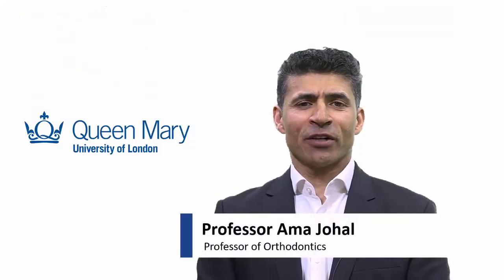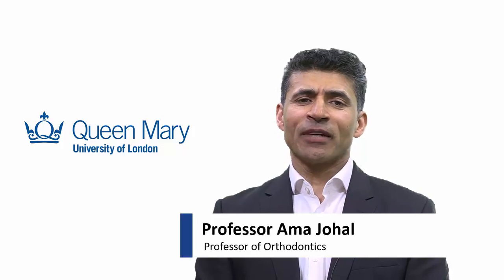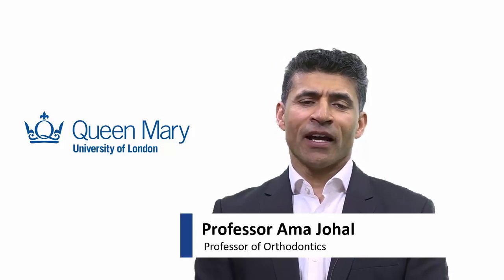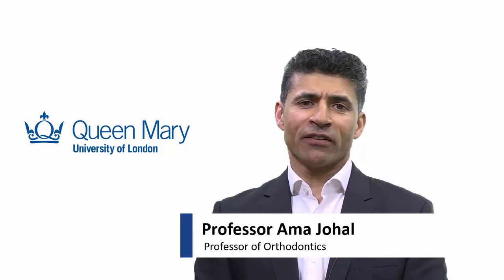IoD - DClinDent Orthodontics